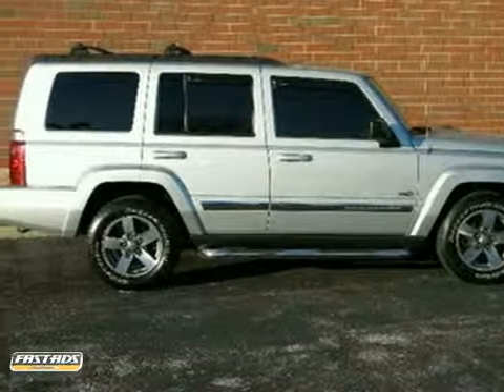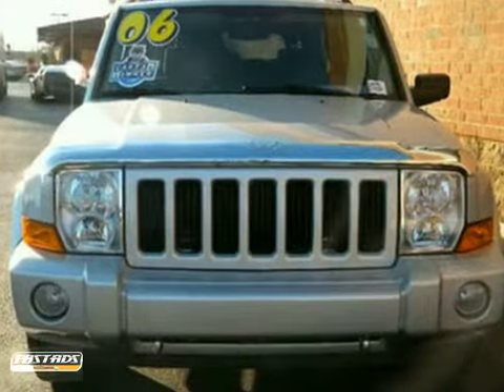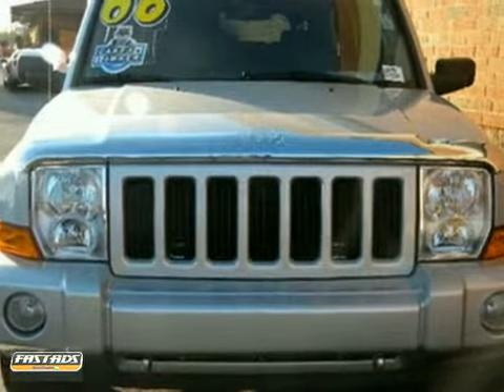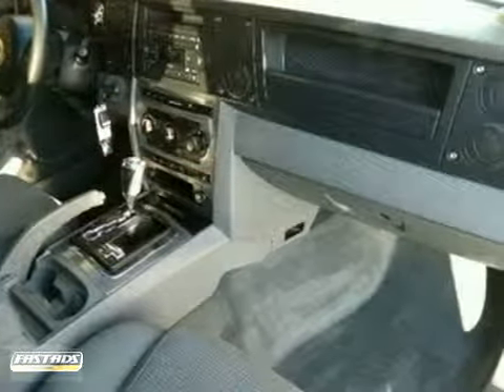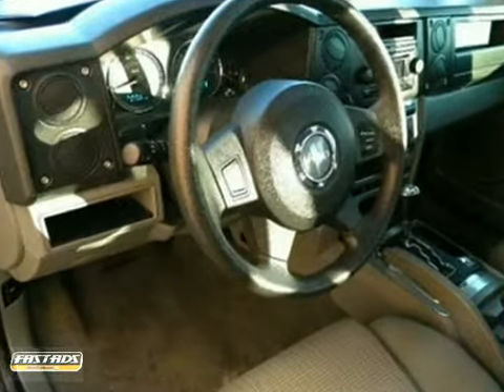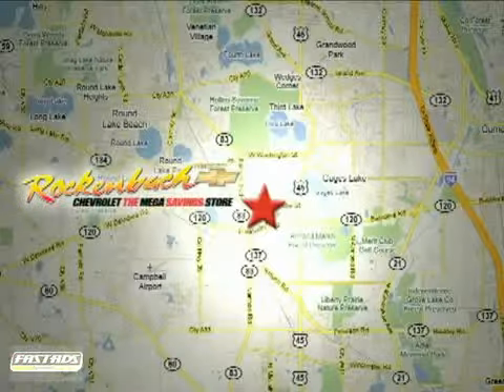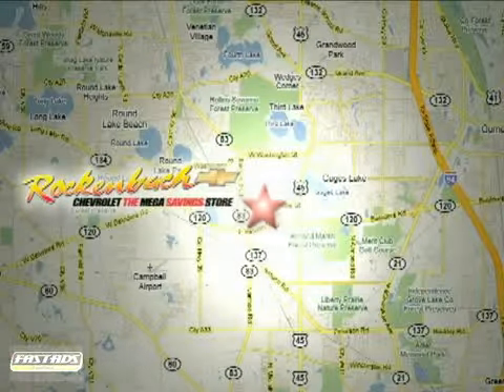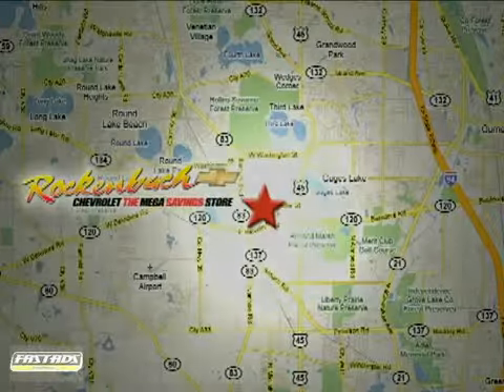2006 Jeep Commander 1120179C in Grayslake IL Schaumburg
SOLD - If you are looking for real value on a great used car, Rockenbach Chevrolet invites you to come in and test drive this 2006 Jeep Commander, stock# 1120179C. We are conveniently located near Grayslake IL Schaumburg, IL and known for our great selection, reliability and quality. Come take a look at this 2006 Jeep Commander today.

Rockenbach Chevrolet
1000 E Belvidere Road
Grayslake IL Schaumburg IL, 60030